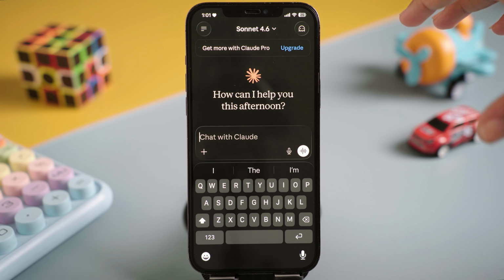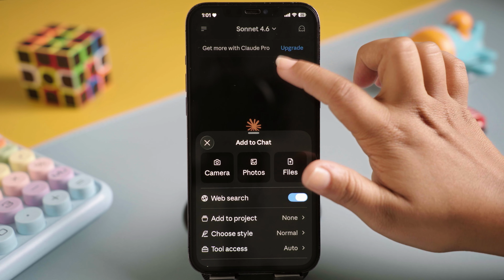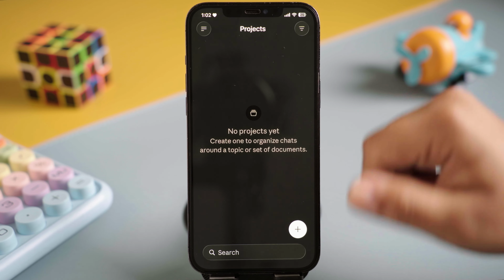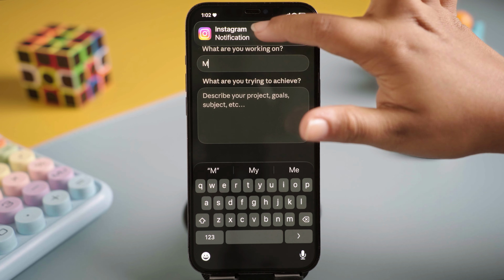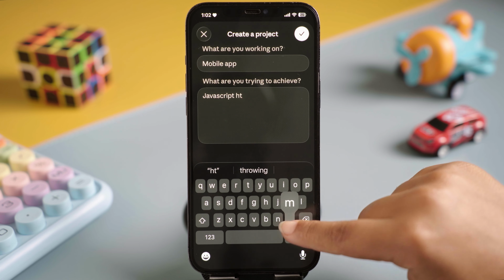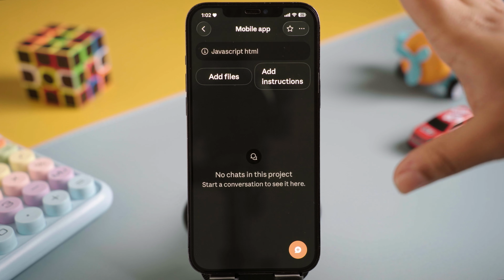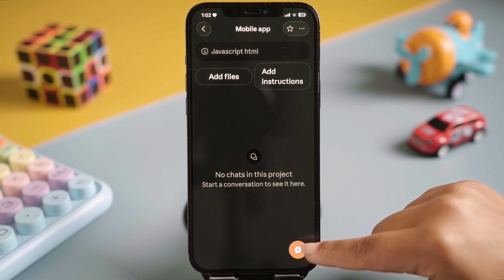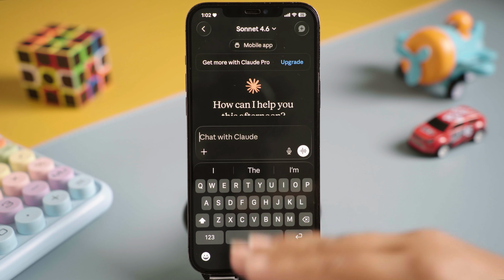How To Create A Project On Claude AI | Claude AI Project GUIDE For Beginners 2026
"How To Create A Project On Claude AI | Claude AI Project GUIDE For Beginners 2026"—A Video Guide by How To Tutorials.

If you are a beginner and new to Claude AI, this is the video you won't want to miss. Learn how to create a project on Claude AI and organize your conversations, files, and tasks more efficiently. This tutorial shows how to set up and manage Claude AI projects for better productivity and workflow organization.